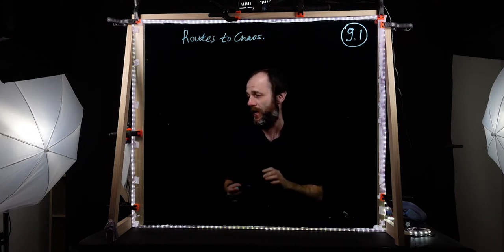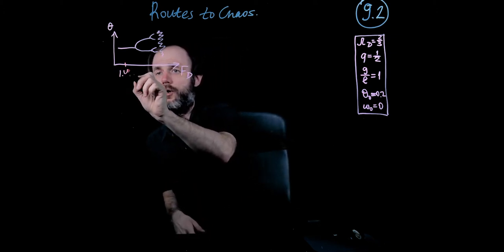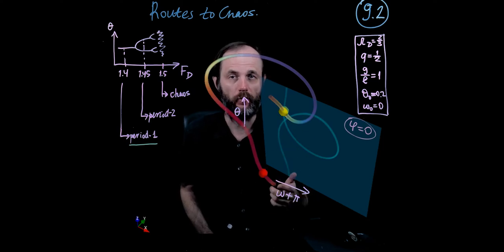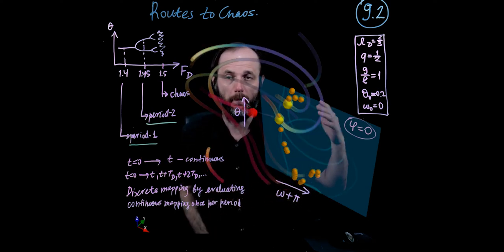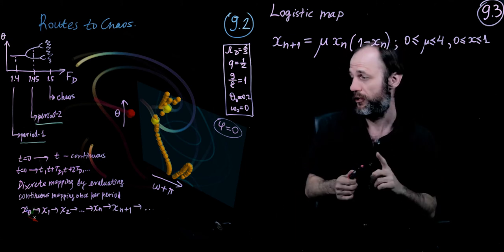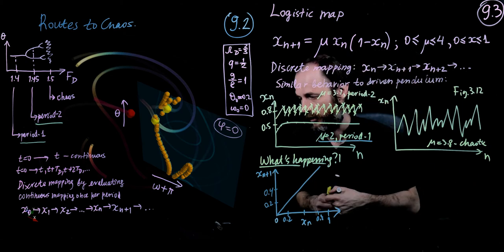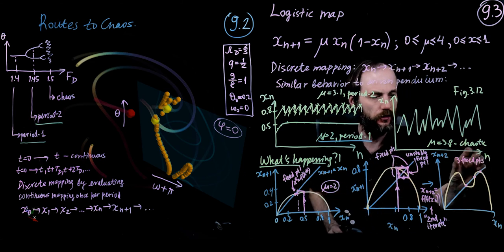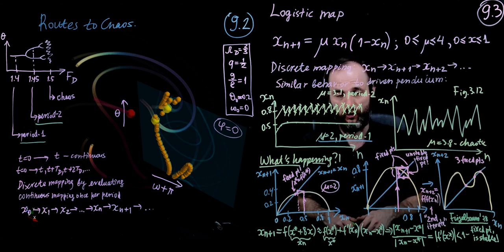Lecture 9: Introduction to Computational Physics (PHYS-352)